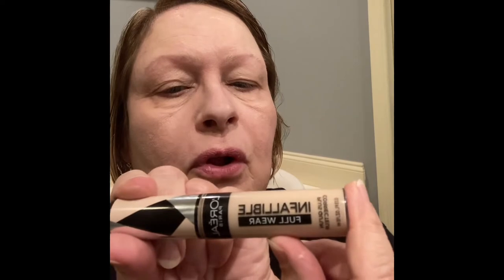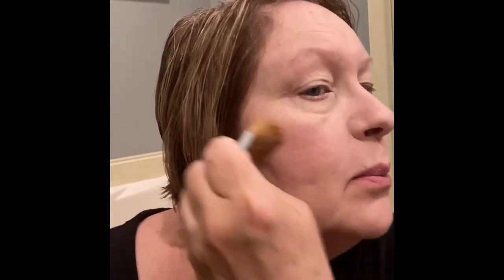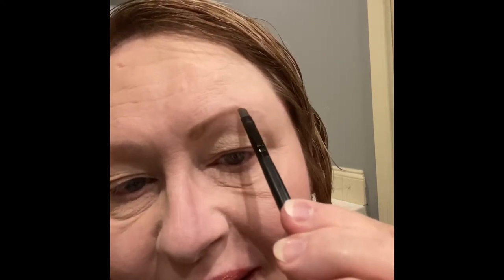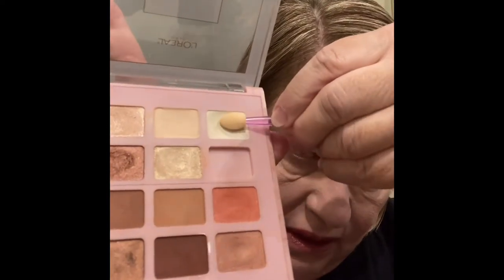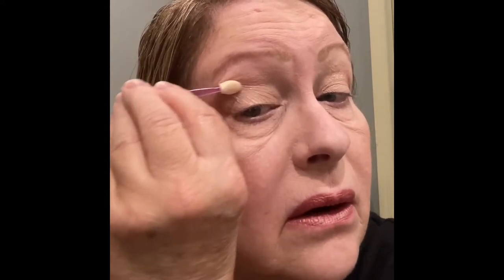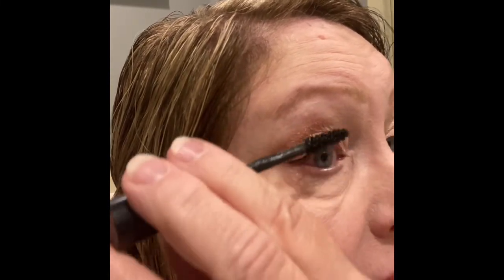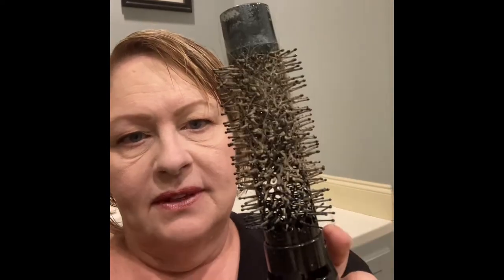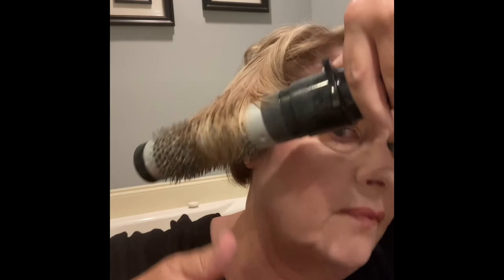Get Ready with Me/Make up and Hair using a Hot Air Brush/Some of my Favorite Beauty Products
Join me for a RAW up close and personal morning of doing makeup and hair. I will also share some new products I am currently using , as well as, some old stand bys that I love! Sending big hugs your way!